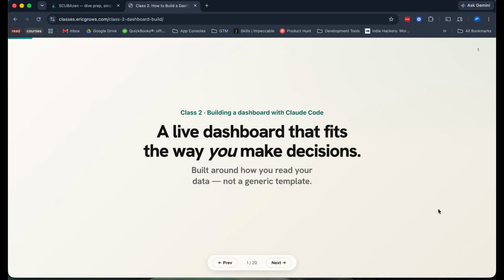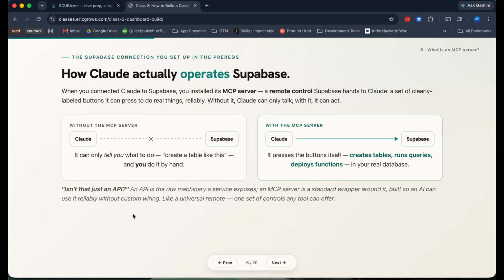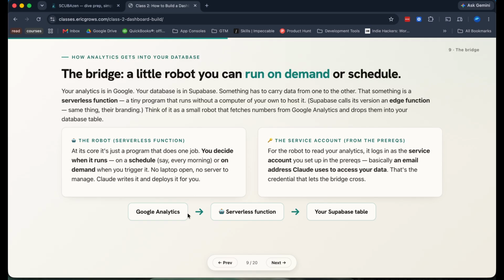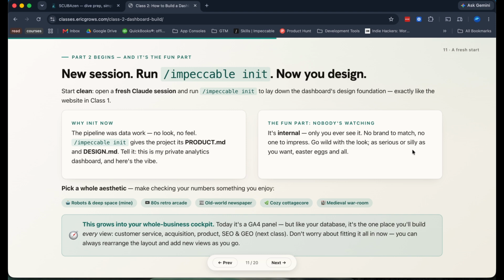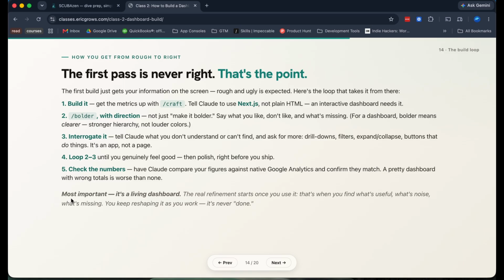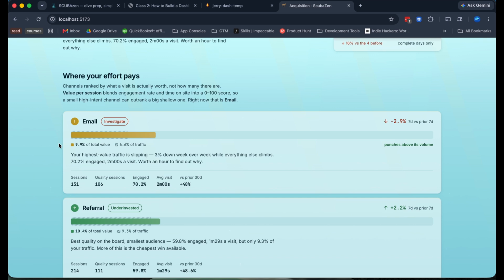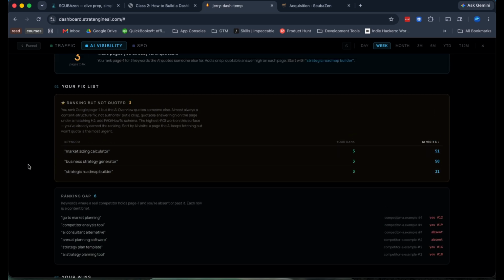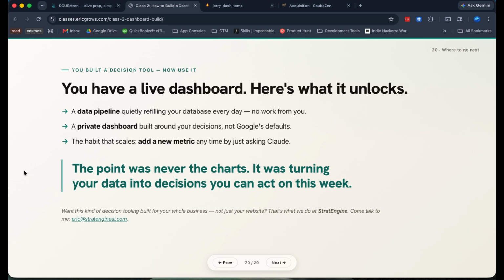Build a Google Analytics Dashboard With Claude Code (No Coding, 2026)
Build a Google Analytics dashboard with Claude Code that fits the way you make decisions — live on its own URL, password-protected, and built for the business you already run. No coding required: you do the building, AI is the instrument.

📍 COURSE ORDER: Intro → Class 1 Setup → Class 1 → Class 2 Setup → Class 2 (this video) → Class 3 Setup → Class 3

This is Class 2 of the course. You'll wire a data pipeline that pulls your real analytics into your own database on a schedule, prove real rows landed before trusting anything downstream, then design the dashboard around the decisions you actually make — not the reports Google hands you. Along the way: what an MCP server actually is, why you build the data layer first and design second, synthetic metrics (the numbers that tell you "is that good?" instead of just "what happened"), the local preview that makes every tweak instant, and shipping it live with a password on it. By the end you have a private, living dashboard for your business — and you check the numbers against Google Analytics itself before you trust them.

New here? Do the Class 2 setup first — the prerequisites video is linked below. And if you haven't built anything with Claude Code yet, Class 1 takes you from zero to a live website.

Tip: stuck on any slide? Paste that deck link into Claude Code and say something like "read slide 9 and explain what you want me to do." Claude reads the deck, and because it knows these tools inside out, it'll teach the step, answer your questions, and unstick you — a tutor right in the terminal you're already building in.

TIMESTAMPS:
0:00 Intro
1:51 No real data yet? The sample-data kit
2:41 Your two data sources
4:07 What an MCP server actually is
6:21 Build order: data first, dashboard second
7:57 The bridge: from Google Analytics into your database
9:30 Build & test the pipeline — prove real rows landed
10:59 Set up Impeccable (again)
14:35 Design around your decisions, not reports
16:32 The build loop (same as Class 1)
19:13 See it update live as you build
22:09 My personal dashboard
26:28 Deploy it to a live URL
27:01 Add security
28:08 Where it lives
28:59 What it unlocks next

ABOUT THIS CHANNEL:
I run three companies alone, with AI. This channel is the course that shows non-technical business owners how to put AI to work in the business they already run — one real build at a time.